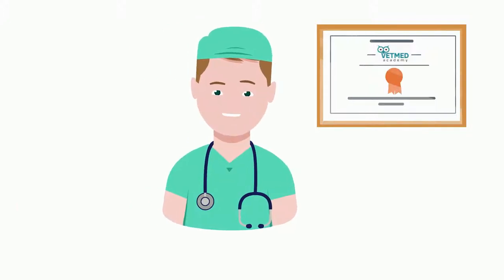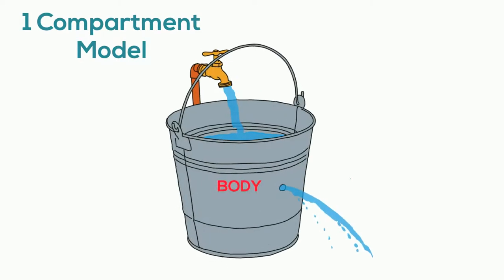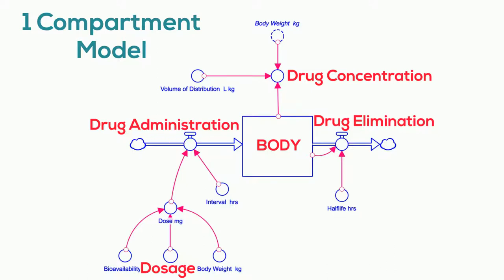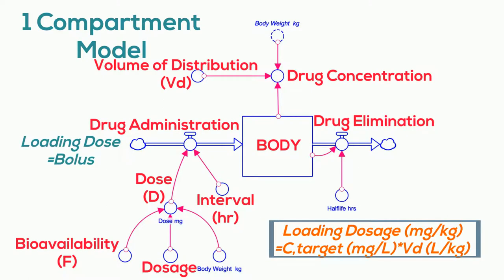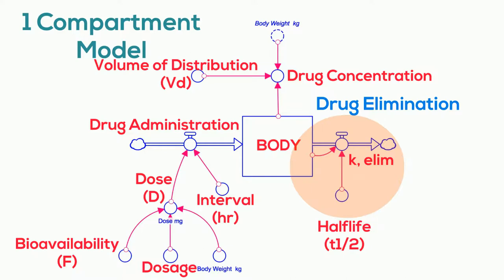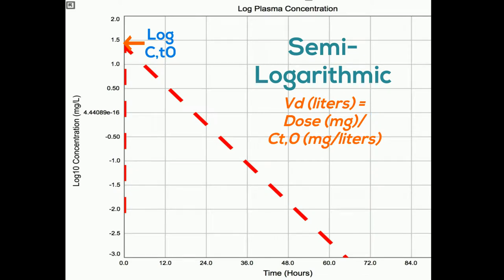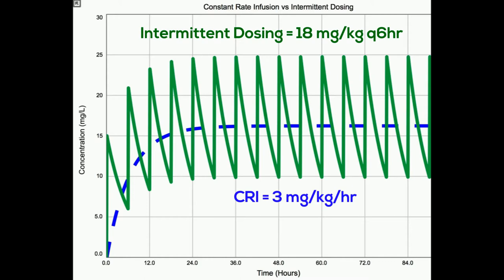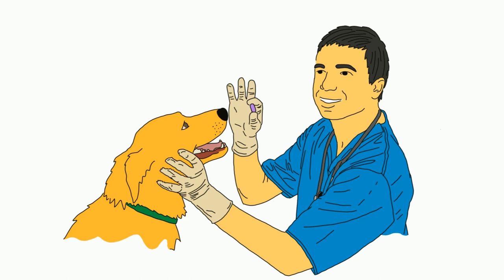Pharmacokinetics Visualized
This is an animated video demonstrating the basic principles of pharmacokinetics (drug concentration over time) and the behavior of the clinically relevant 1 compartmental model with first -order elimination as applied in veterinary and human medicine.  Presented by VetMedAcademy.org in collaboration with MSD Veterinary Manual. For additional videos on this topic and learning materials, please register with VetMedAcademy